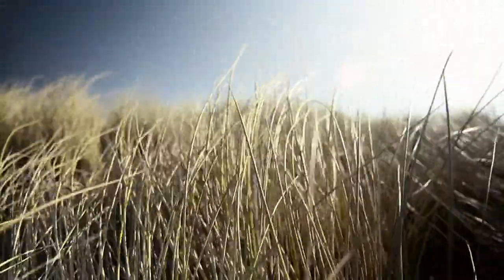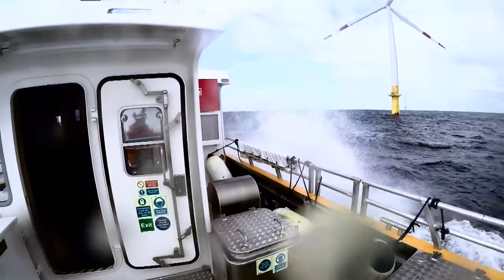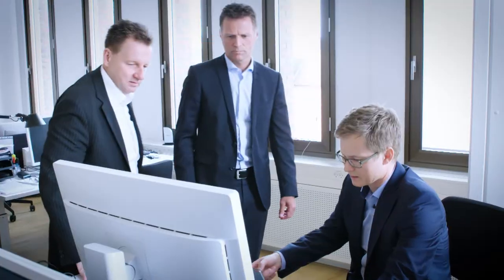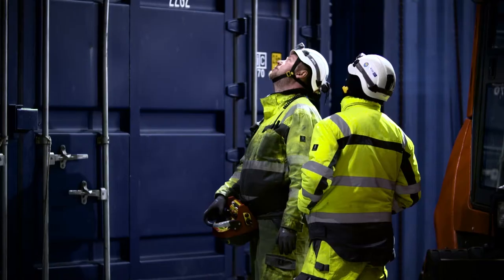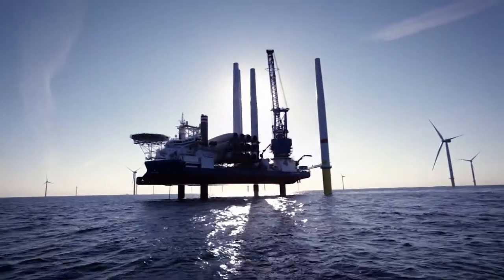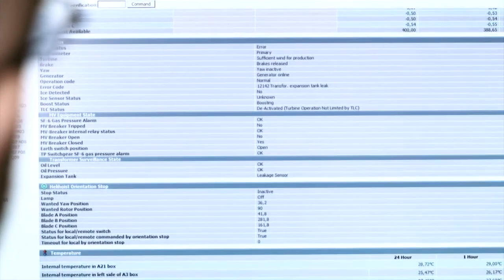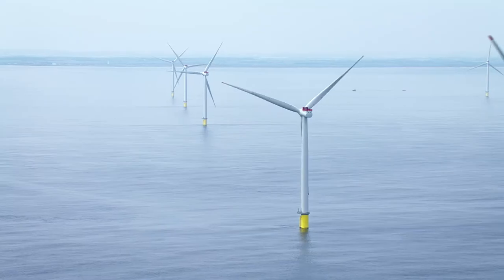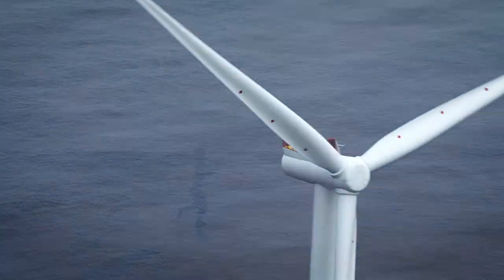It’s time to transform wind into an asset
An element we encounter daily could become the energy source that changes the future. The economic and environmental benefits of offshore wind power have made it an attractive investment. Explore how we have met the challenges with innovation and experience.